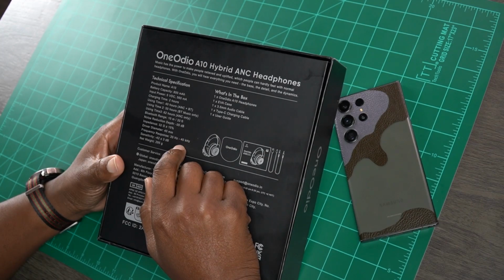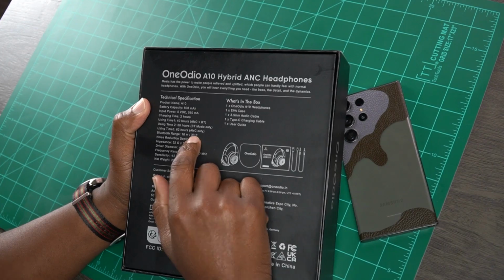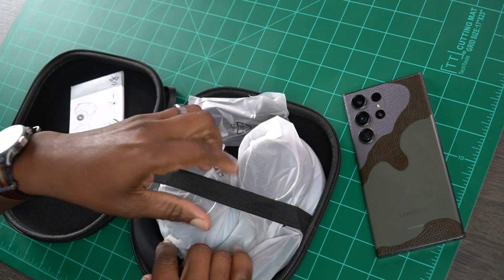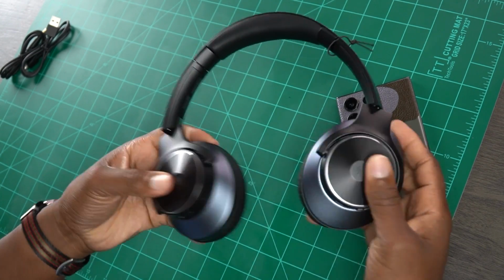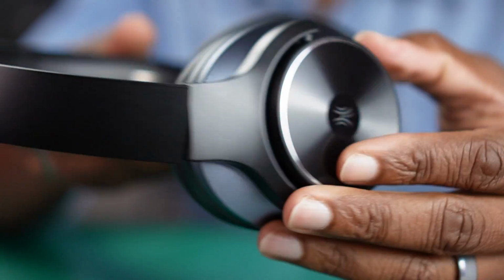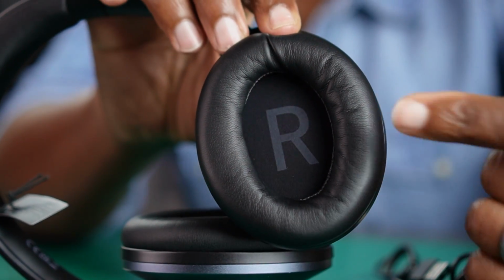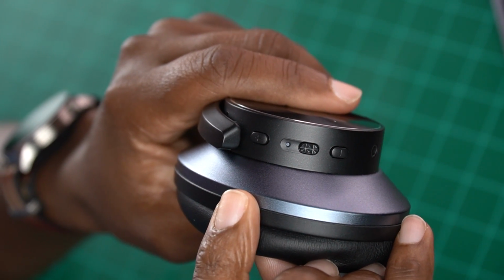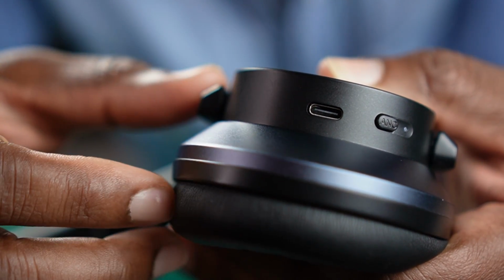Affordable Quality Sound - Oneodio Focus A10 Review | New Stuff TV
Discover the OneOdio Focus A10, a set of headphones that provide quality audio without breaking the bank.

They offer a balanced sound, focusing on vocals and instruments, which truly surprised me. If you're looking for ANC Bluetooth headphones under $100, these might be your best bet!

The video is about Affordable Quality Sound: OneOdio Focus A10 Review but also try to cover the following subjects:

Affordable Quality Sound
Balanced Audio Experience
Best Budget Headphones

TITLE : Affordable Quality Sound - Oneodio Focus A10 Review | New Stuff TV

👉 Amazon US
👉 Amazon UK

✅  About New Stuff TV:

Welcome! If you're ready to be entertained candid and down-to-earth videos of headphones, bluetooth speakers and consumer tech, you clicked on the right channel! 🙌

🎥🎞 Elite Screens is the official projector screen partner of New Stuff TV.